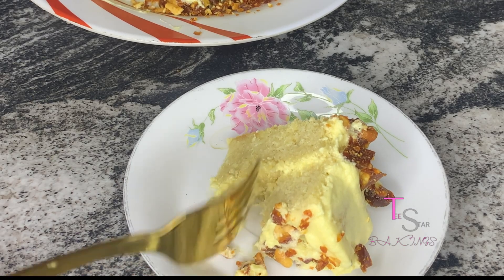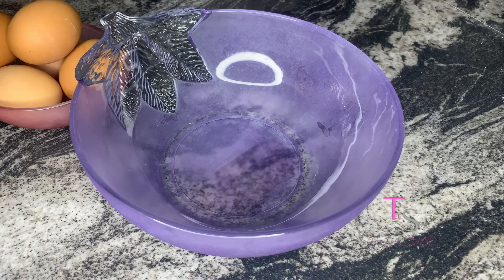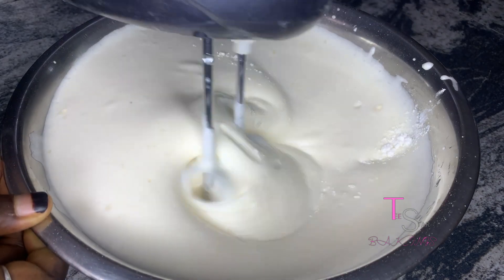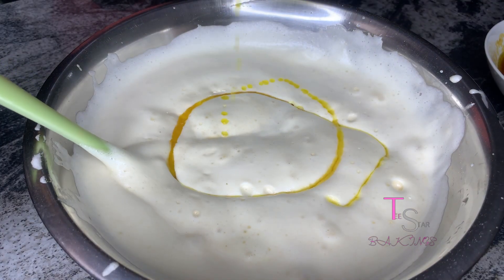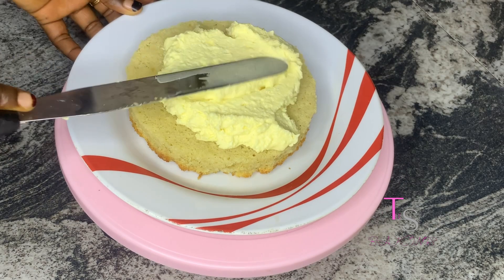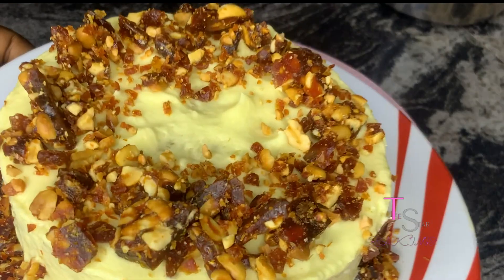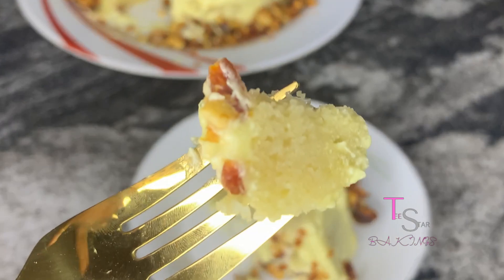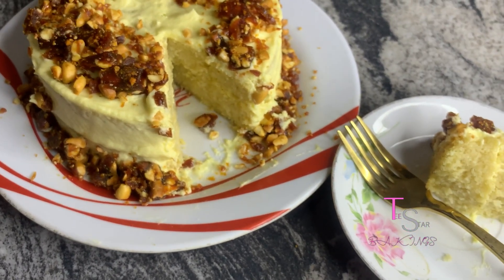The Best Soft & Moist Butterscotch Cake Recipe | How to Make Butterscotch Cake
It is time to make the best butterscotch cake ever!
The friendly and easy recipe will carry you through the process to achieve the perfect butterscotch cake.

Watch till the end to fully understand

INGREDIENTS:
Eggs - 3
Lemon juice - 1/2 tsp
Sugar - 90g ( 1/3 cup + 1 1/2 tbsp)
Butterscotch essence - 2 tsp
Flour - 80g (2/3 cup)
Corn flour - 10g (1 1/2 tbsp)
Baking powder - 1/4 tsp
Melted butter - 30ml (2 tbsp)

Tips:
- [ ] Make sure to not deflate your eggs when combining with dry ingredients
- [ ] Do not over bake

More of my videos? Check these out!

XOXO, tee star bakings